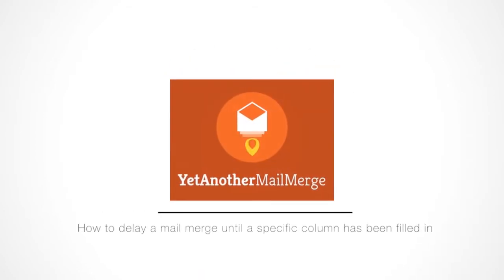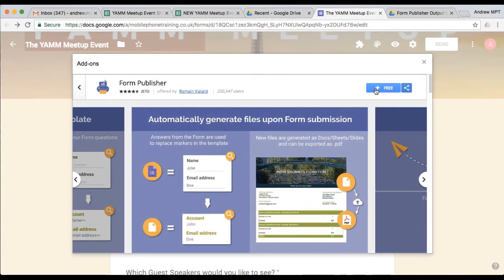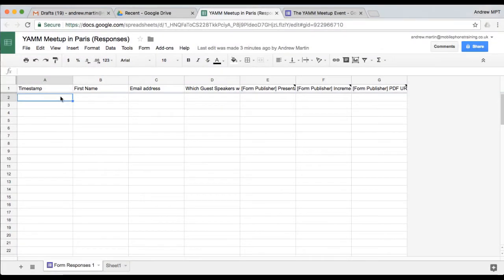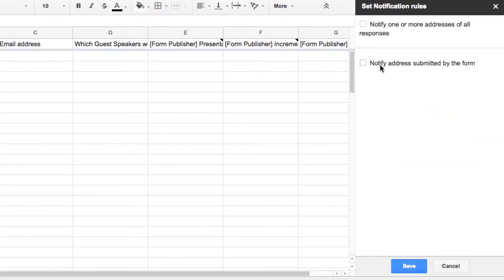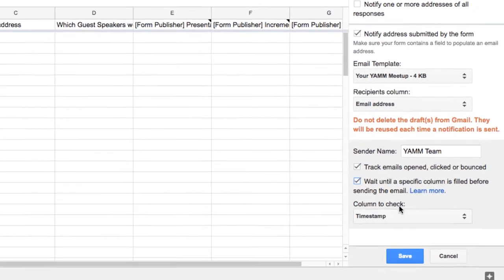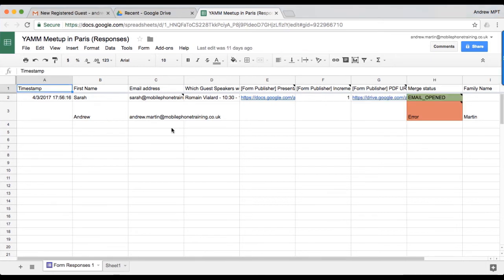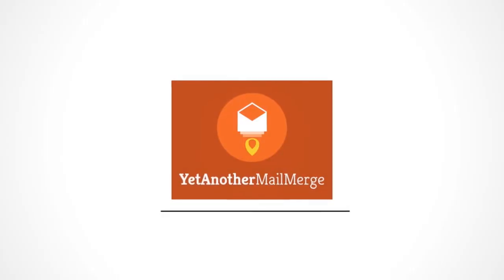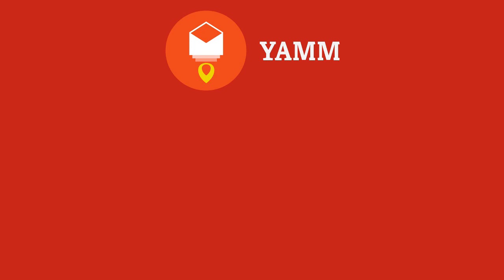Send an email from Google Sheets when a column or cell gets filled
In this video, we will show you how to delay email delivery in your mail merge until a specific column on your Google Sheet has been filled.

When you have a script or add-on working in conjunction with Yet Another Mail Merge, you might be in a situation where you need the script to finish before activating the mail merge. For example, if you are using Form Publisher, one of the most popular tools for turning Google Form submissions into documents, you might need to wait until a PDF has been created until the individual email is sent. This function will let you do that.

Here is a preview of what we will go over:

In this video, we will showcase an example of how to delay a mail merge until a certain column has been filled using YAMM and Form Publisher.

Here’s how it works. The delayed mail merge will only activate when the column has been filled by a script or another add-on. The delay is set to 60 seconds, at which point it will check if the script has been completed before sending. If the script has not been completed, then the mail merge will run again upon the next form submission.

The first thing we will show you is how to configure form submission notifications on Yet Another Mail Merge to activate the delay before sending an email. At this point, you can choose the specific column that needs to be filled before an email is sent.

We will then show you what the “Merge status” column looks like if the mail merge was successful or not depending on the conditions you set.

It is important to note that YAMM will try and run the mail merge for all rows that have been unsuccessful in the past on each form submission.

Chapters:
0:00 Introduction
0:46 Configure Yet Another Mail Merge to delay based on conditions activated by scripts
1:26 The difference in status depending on mail merge success
2:04 Learn more about delaying a mail merge until a certain column has been filled